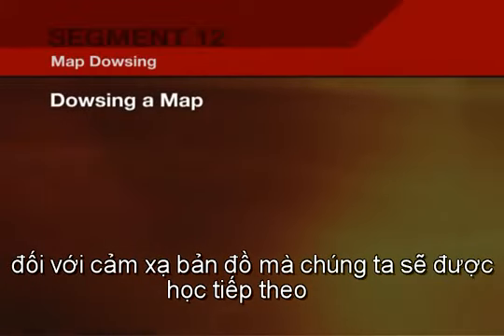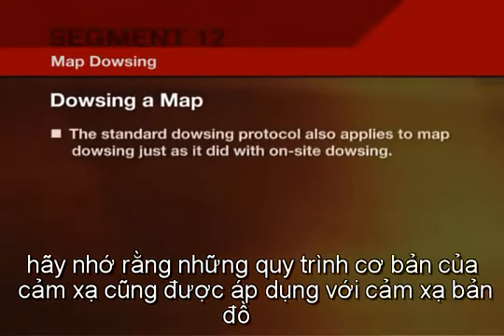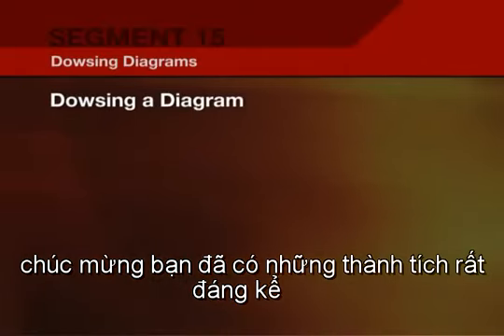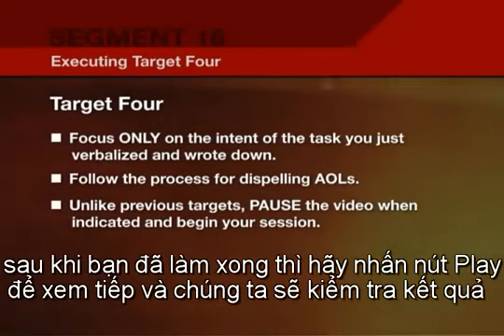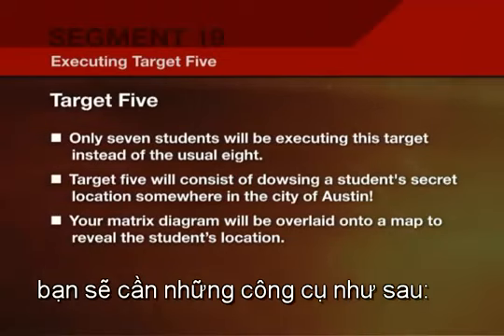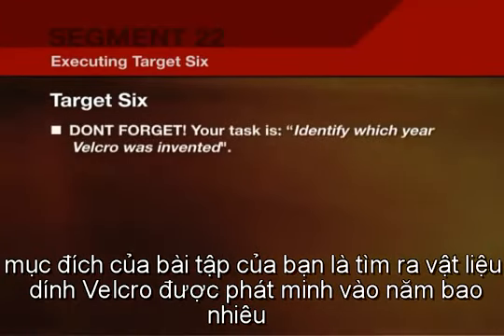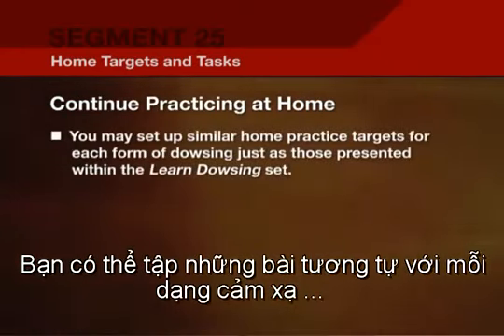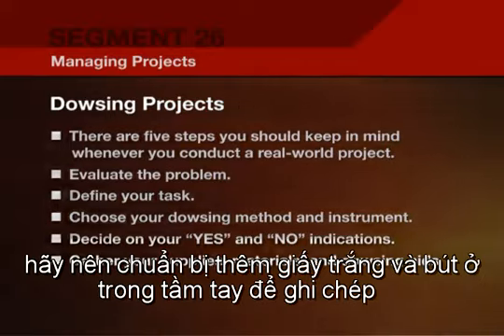Khóa học cảm xạ phần 2